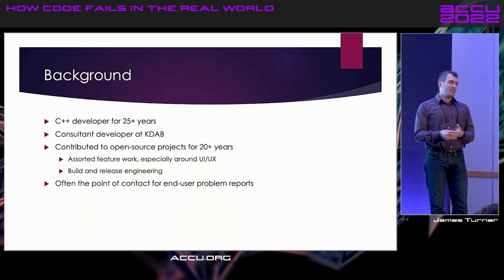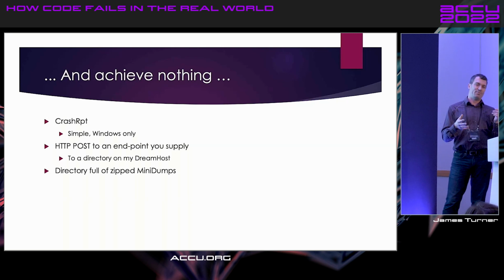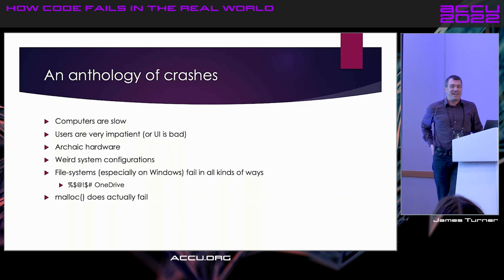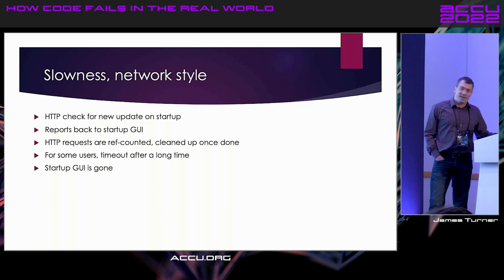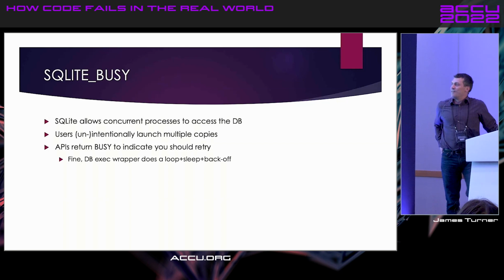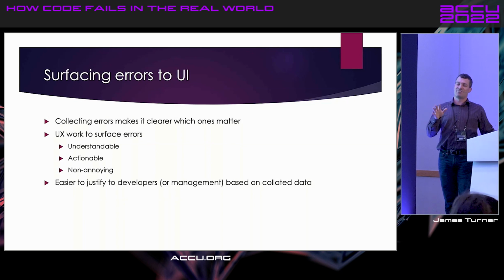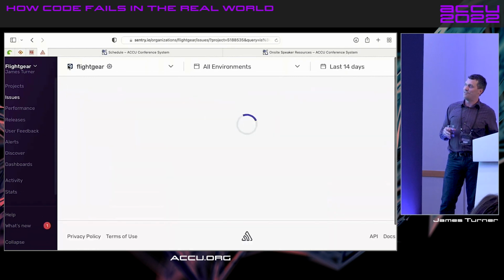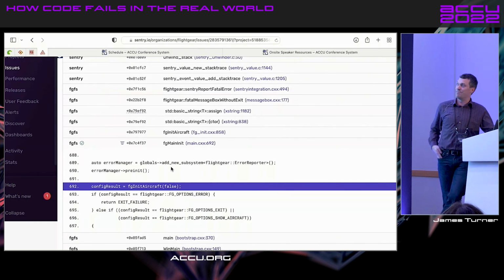How Code Fails in the Real World - James Turner - ACCU 2022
No software survives contact with its users - no matter how well it's tested during development, users will find strange behaviours and bugs. They may complain to you or even publicly about them, while struggling to give consistent information to track down the underlying causes.

In this talk, we'll use the example of adding direct crash- and error- reporting to a large desktop application, and the lessons learned as a result: around cross-platform portability, user behaviour, driver bugs and of course straightforward coding issues. The lessons contained apply to any software that's deployed widely, whether it be on end-user machines, embedded devices or in the data-center.

We'll cover the development workflow changes needed to include reporting and symbol information during automated builds, and other potential code changes to collect better feedback; briefly consider the privacy implications around automated reporting, and look at how aggregate analysis over the entire user-base can drive decision making about releases and bug-fixes.

James Turner

James is a C++ consultant, developer and teacher, working professionally to help diverse customers with building, maintaining and improving their codebases, especially in the areas of graphics and simulation.

He's also a lead maintainer on FlightGear, an open-source flight-simulator, with a strong interest in software quality, both around code itself (such as automated testing and code analysis) and in user-facing experiences.